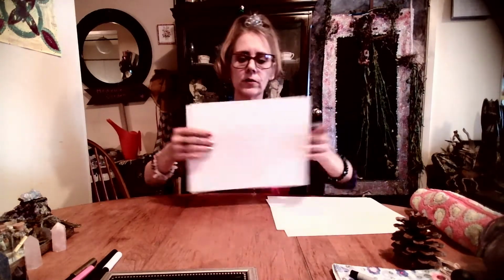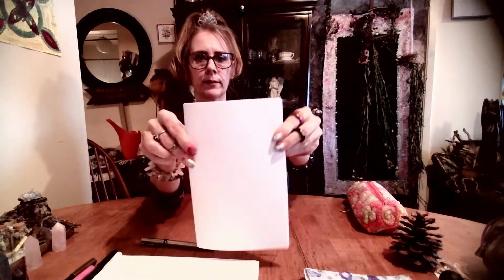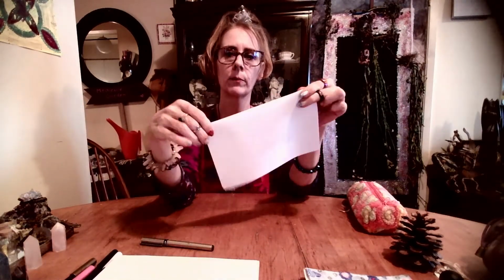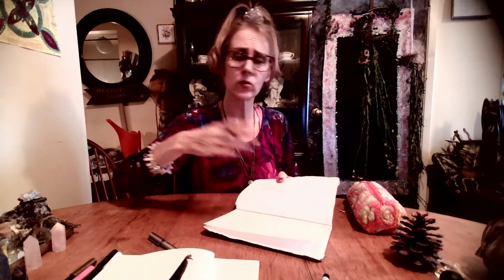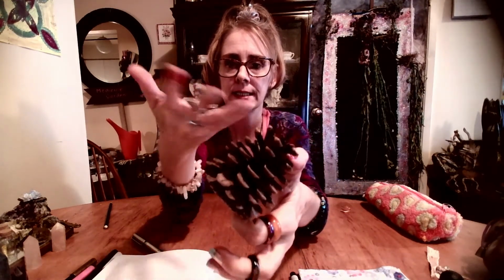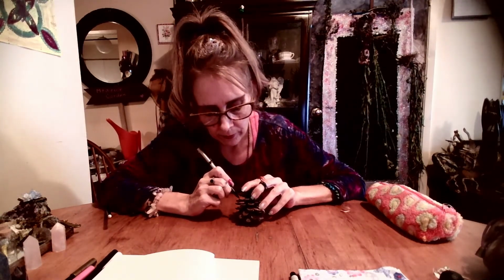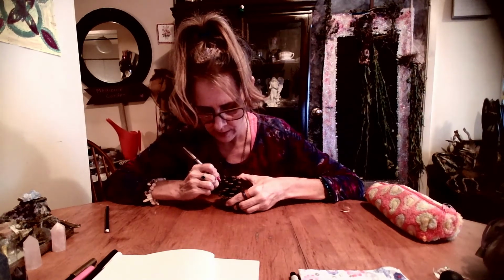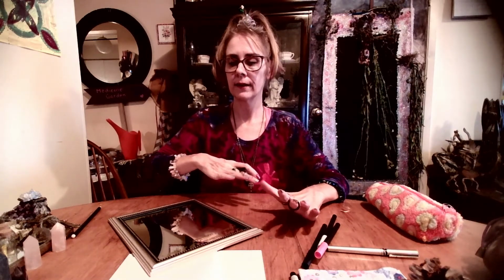New Moon Wishes and Wish book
A simple wishbook with the right intentions can manifest anything into your life. The universe is ready to hear what you wish for. Plus some extra goodies for your New Moon Magick wishes.

Rainbow Winds